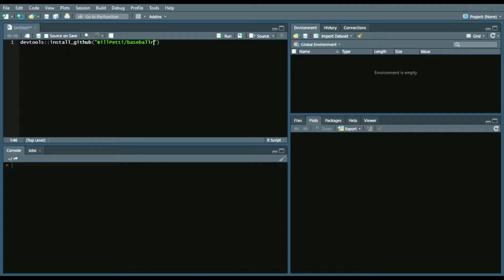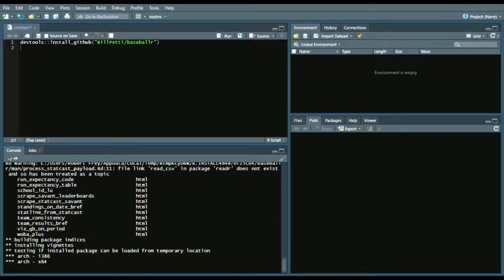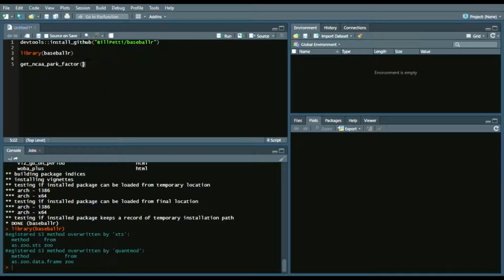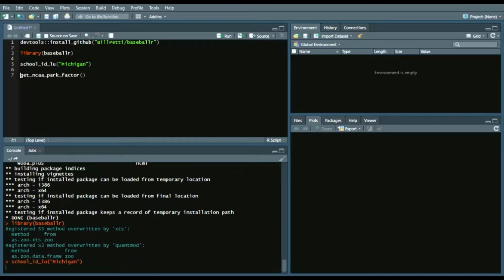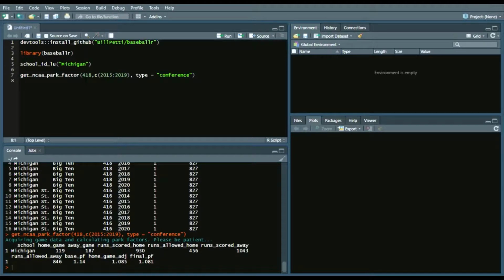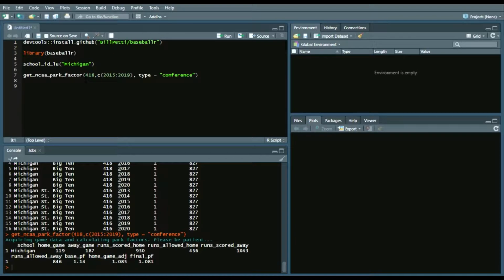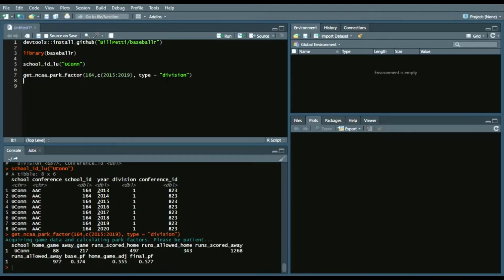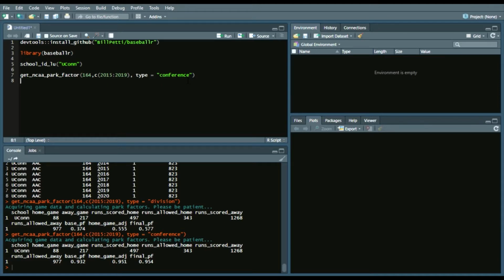Collegiate Park Factors, Explained and How to Calculate Them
In this special video, I discuss a recent feature that I helped in creating to the baseballr package, the get_ncaa_park_factor function. I discuss what are park factors and how they are calculated, as well as providing some examples between the 'type' arguments in the function.
Read more about the new college baseball model I mentioned in the video (Thanks to D1 Baseball)
Check out the article where I present linear weights at the collegiate level

UNC Baseball Field Photo Credit: Caroline Culler